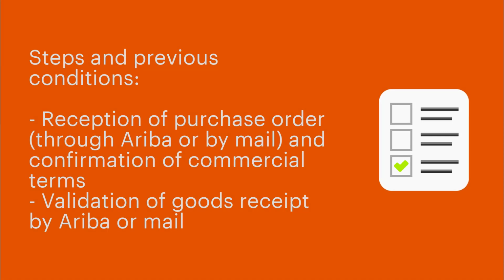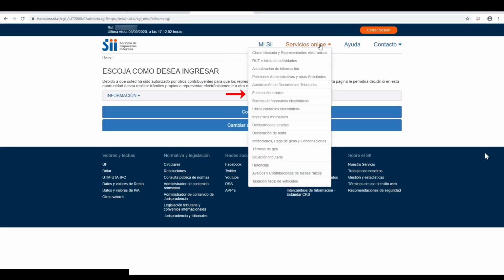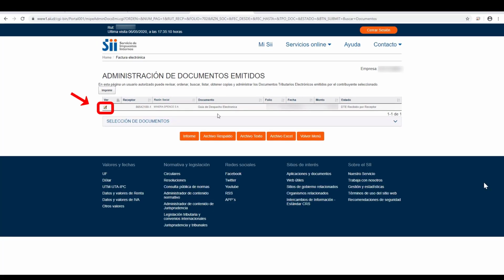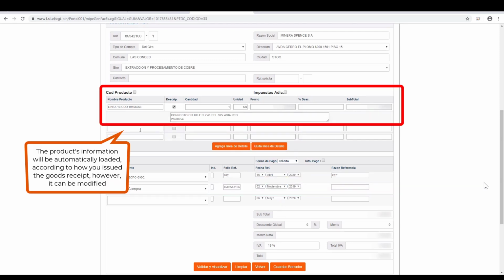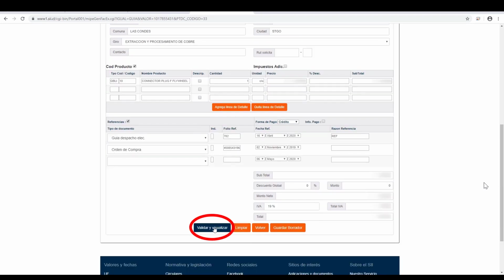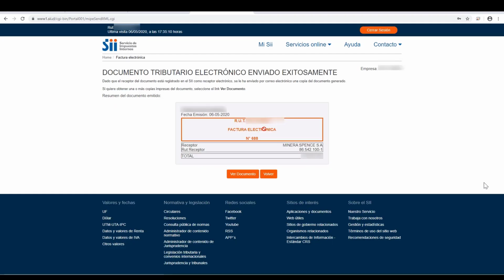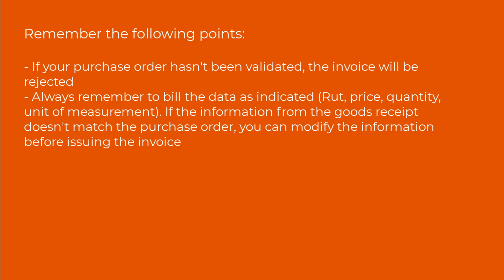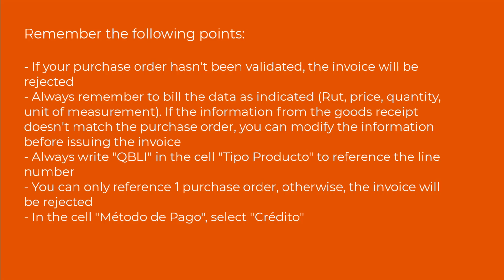How to invoice goods from the information in the goods receipt (English version)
Step-by-step process to invoice goods from the Goods Receipt information using MyPyme portal